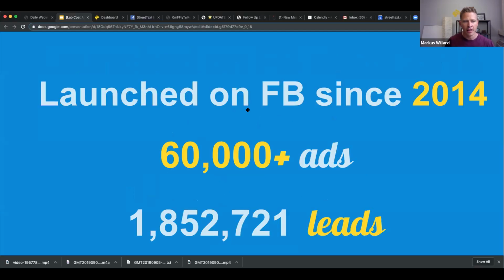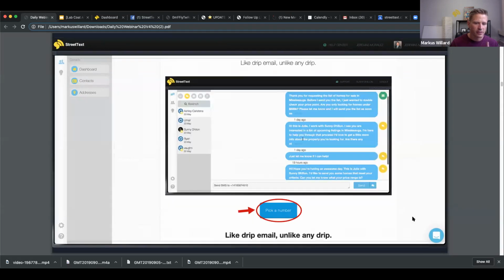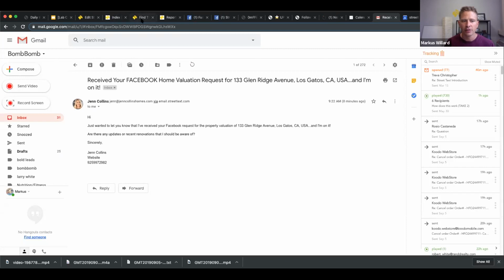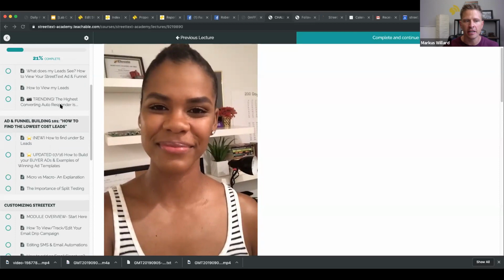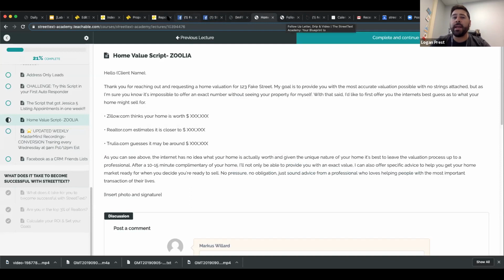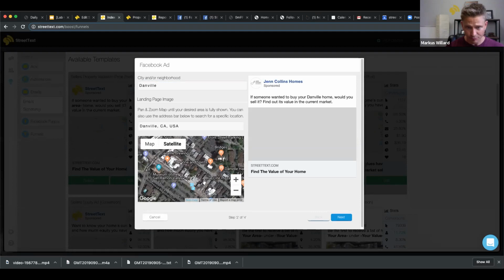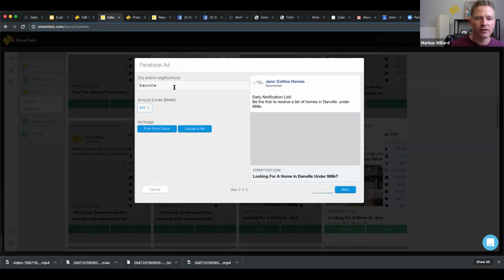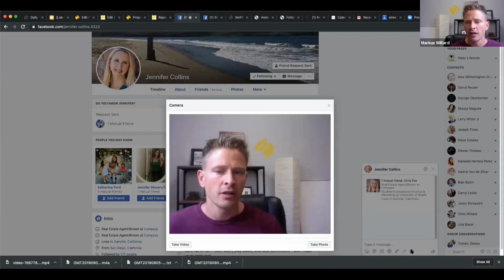StreetText On Demand Facebook Lead Generation Training: Unlock the Conversion Code